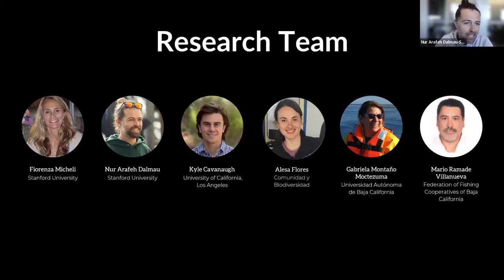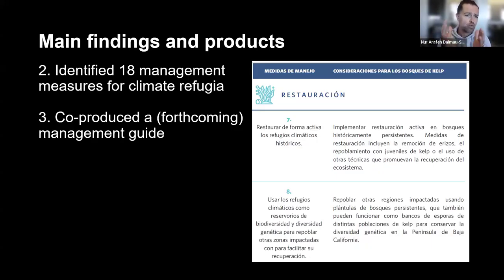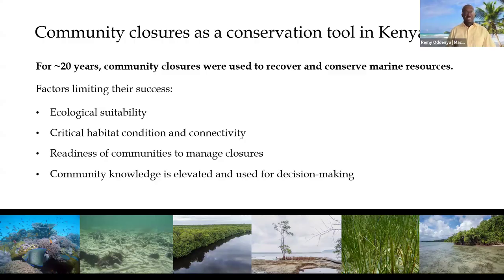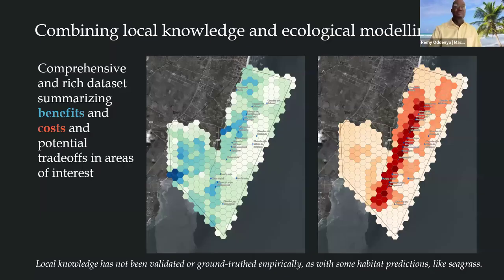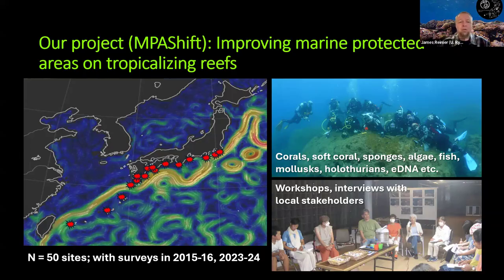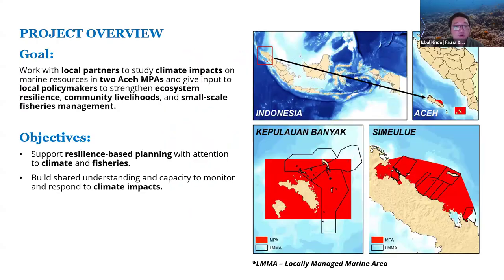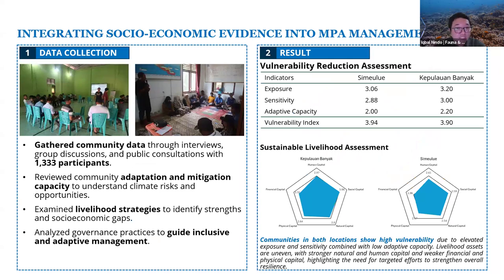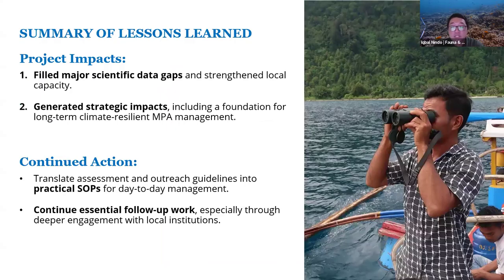Webinar 2: Managing Protected Areas in a Changing Ocean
Climate-driven changes are causing significant shifts in marine ecosystems, threatening key habitats and species that people all over the world depend on for food security, livelihoods, and cultural wellbeing. While many countries have designated Marine Protected Areas (MPAs), managers are asking for help to grapple with how to adapt to a changing climate and ensure MPA resilience. This webinar explored key research findings and management implications from Lenfest Ocean Program’s ‘Managing Protected Areas in a Changing Ocean’ portfolio. Here speakers shared local and regional case studies from Baja California, Mexico, Kenya, Japan, and Indonesia to showcase new and different approaches to managing MPAs through a climate lens.